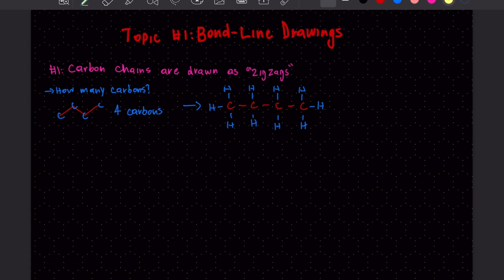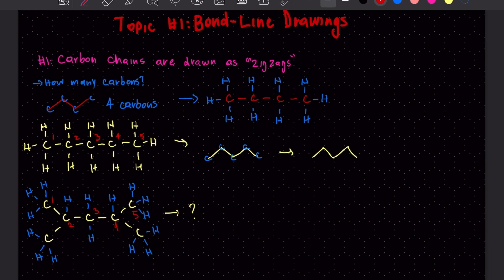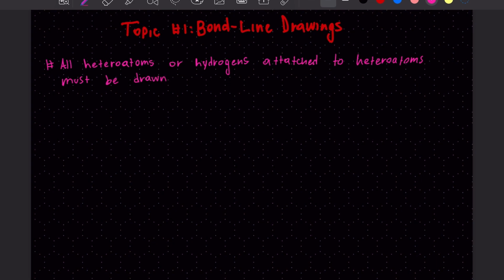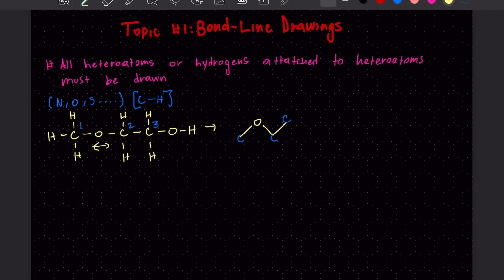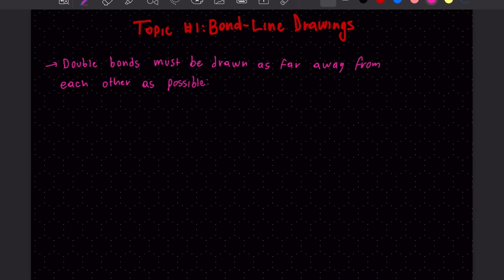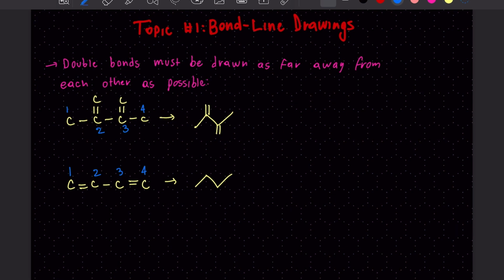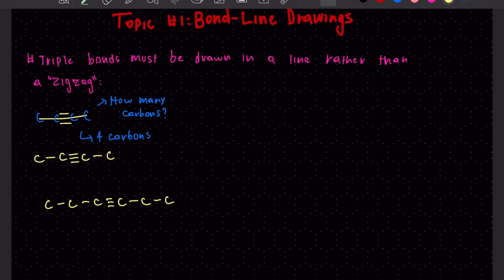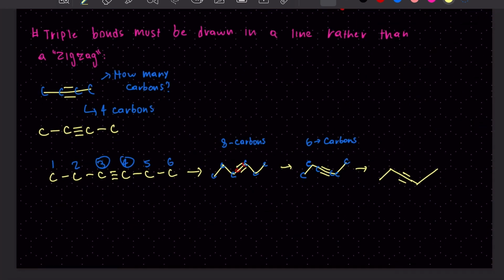How to Draw Bond Line Structures | CHEM 14C Series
This video is a tutorial on how to draw bond-line structures. Sorry for the lengthy video, I didn't think that I would talk that much lol. If you have any recommendations for future videos please let me know. Hopefully this video was useful in some way!

Also sorry for background noises I could only record in my backyard at the moment.